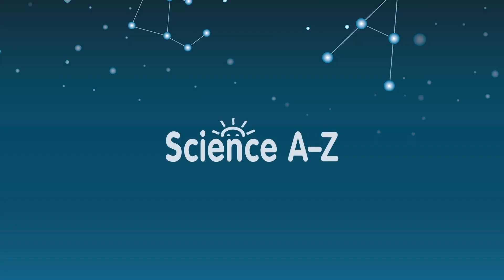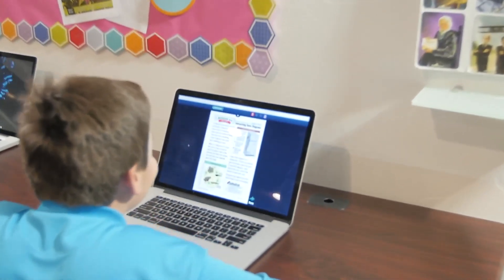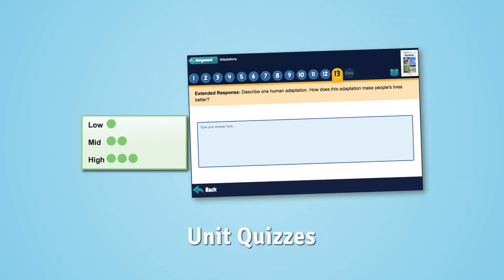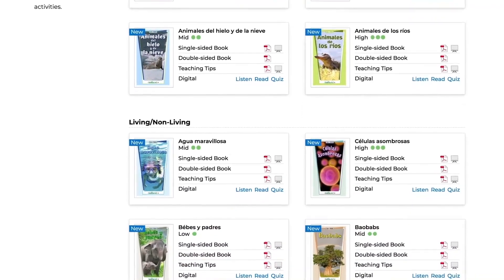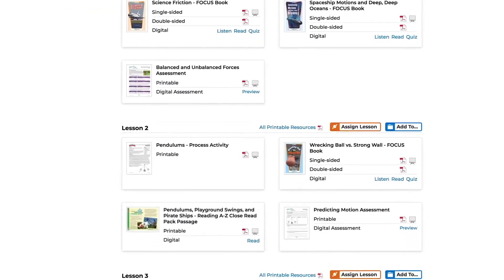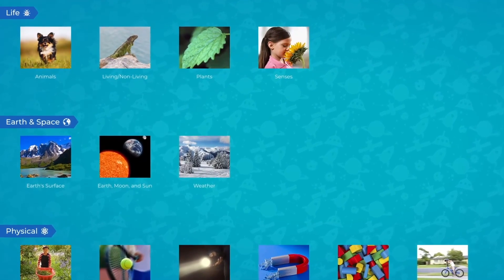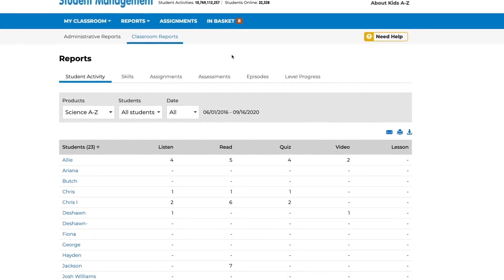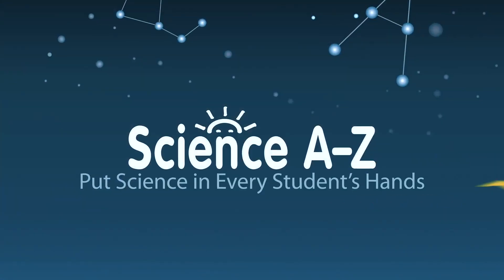Science A-Z Overview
Science A-Z is an award-winning learning solution that provides resources and tools that integrate science and reading into one captivating curriculum that develops students’ ELA skills and scientific literacy. Watch this video to see how to use Science A-Z resources to easily differentiate instruction and provide hands-on learning experiences.